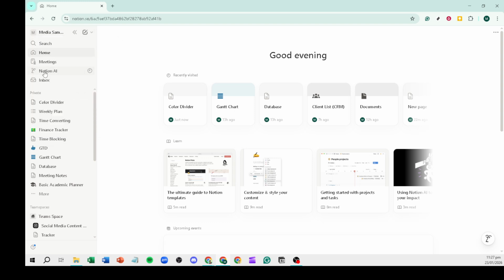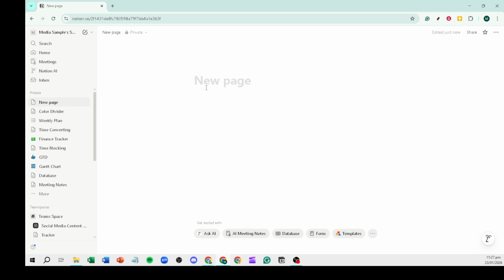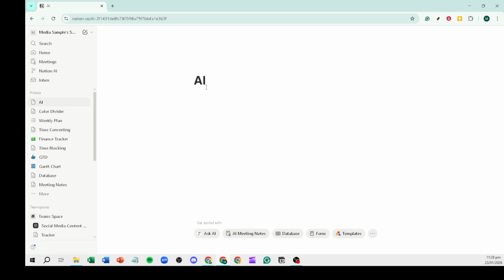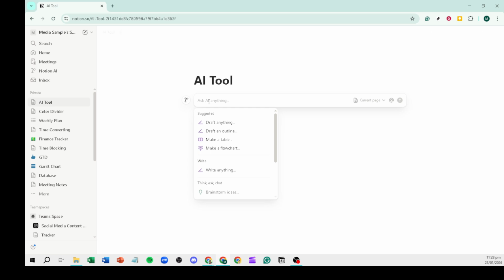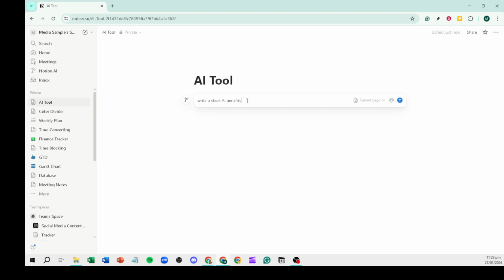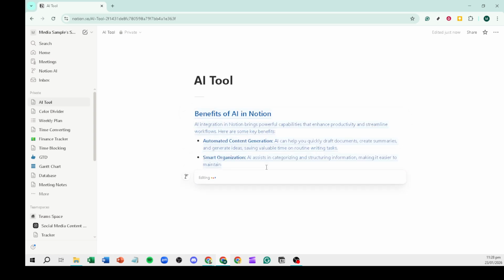How to Use AI Tools with Notion [2026 Guide]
In today's video we cover: Notion AI tools tutorial, how to use AI with Notion 2026, Notion AI workflow, AI productivity Notion, best AI tools for Notion, ChatGPT Notion integration, Notion AI writing assistant, automate Notion with AI tools, Notion AI templates, Notion productivity system AI, AI content creation Notion, Notion AI beginner guide, Notion tips and tricks 2026, notion ai tools guide, chat gpt notion ai, notion ai tool use